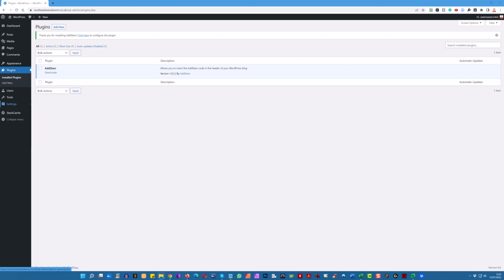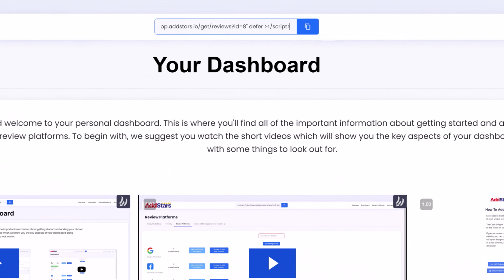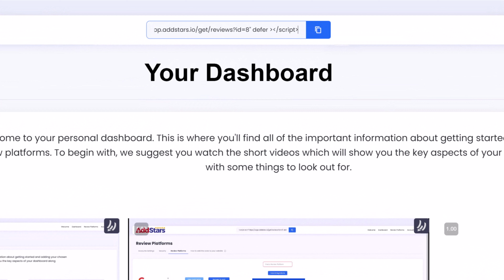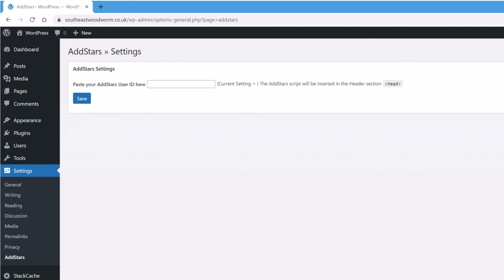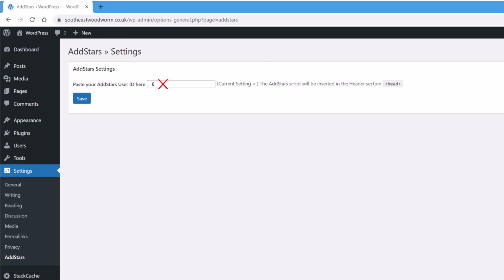How to add the AddStars code to your WordPress Website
We've simplified the process of adding the code into the header of your WordPress website.

Once you've logged into your Website dashboard and you have installed and activated the AdStars WordPress plugin, you can configure the plugin by either clicking on the link at the top of the page or clicking settings and selecting Adstars

This will open the settings panel.

If you recall the code snippet on your AddStars Dashboard, simply copy or remember your user eye dee, which your find after the eye dee equals part of the code snippet.

Paste that into the User eye dee field, click save and the AddStars script will be inserted in the head section of your site.

Ensure you insert the correct User ID into the User ID field, if you add an incorrect User eye dee, the AI behind the software won't be able to connect your website to your AddStars dashboard.

If this happens, simply re-enter your User eye dee and click save